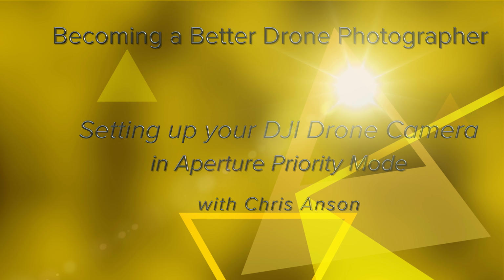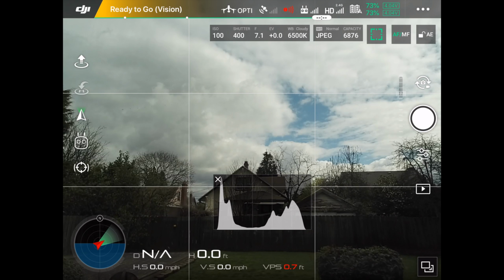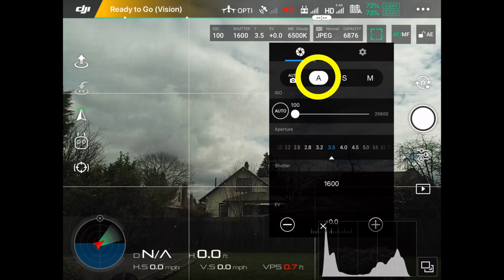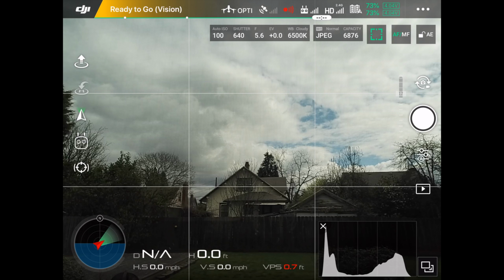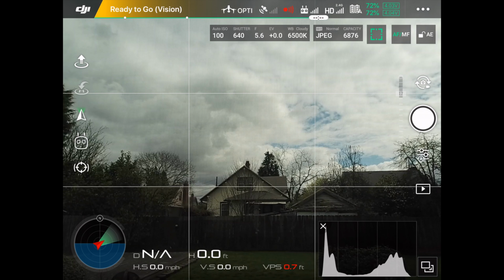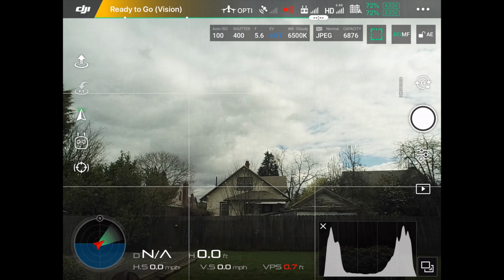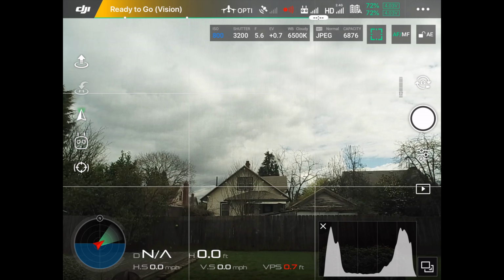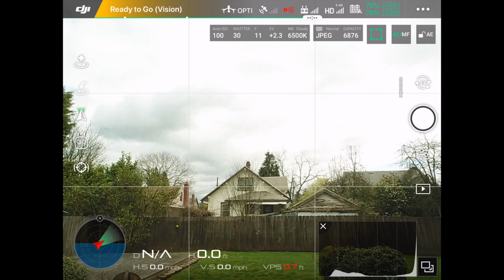Becoming a Better Drone Photography Setting up your DJI Camera in Aperture Priority Mode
I am an author for Photofocus.com. Becoming a Better Drone Photographer: Setting up your DJI Camera in Aperture Priority Mode is the video portion of this article.